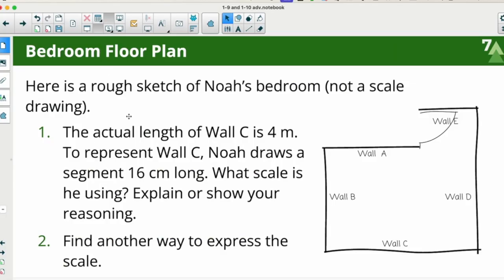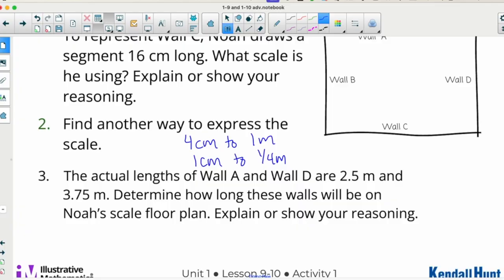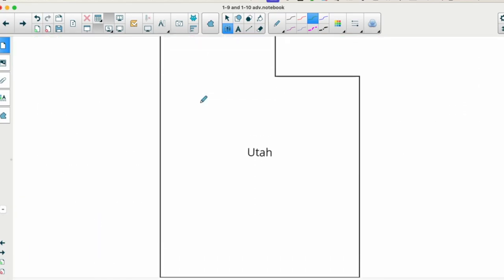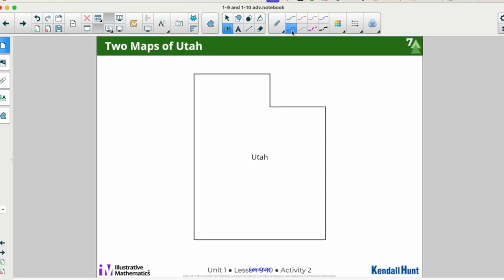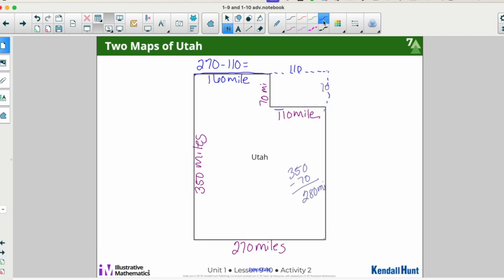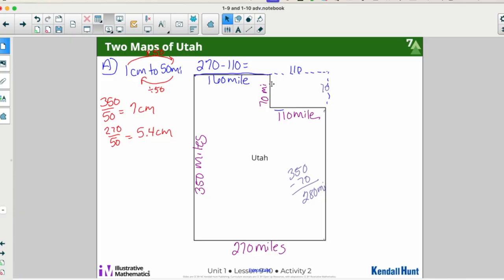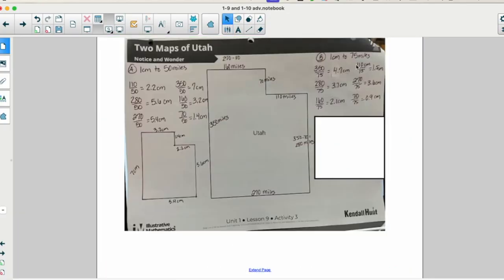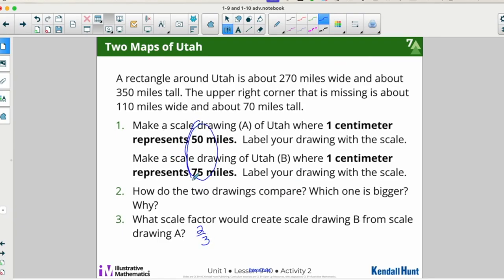U1 Lesson 7 Adv 2526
Based on Illustrative Mathematics Grade 7 Unit 1 Lesson 9